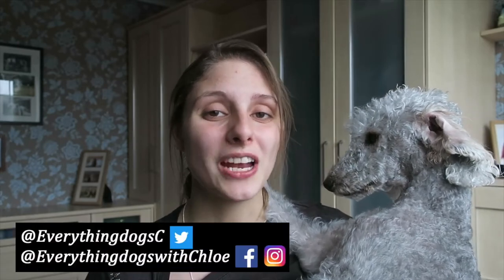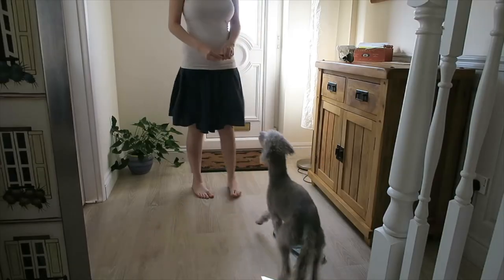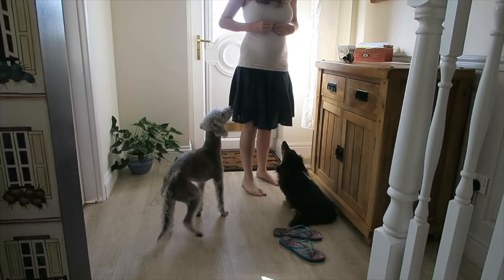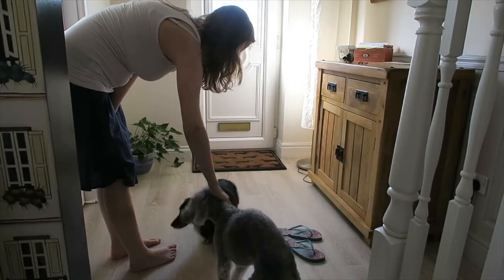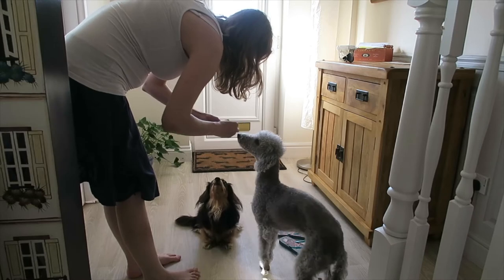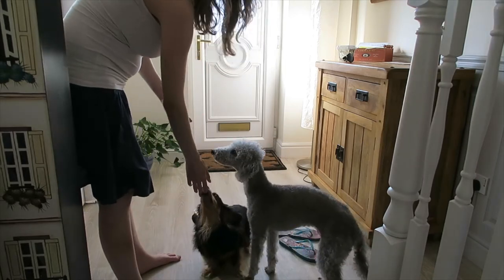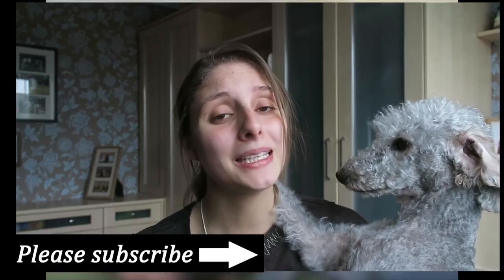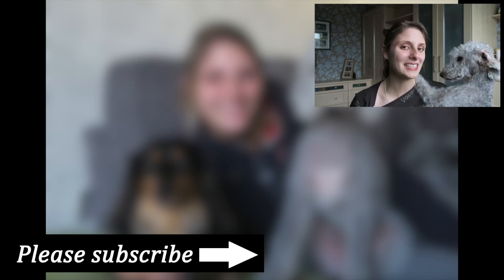HOW TO STOP MY DOG FROM BARKING AT EVERYTHING - HOW TO STOP MY DOG BARKING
*Check out this video of HOW TO STOP MY DOG FROM BARKING AT EVERYTHING.*

Topics in this video include different ways to stop your dog from barking.

Click this link to find the dog toys that I like and some I use

About this video:
I have always said that your dog barking at the door is not a bad thing however you need to make sure that when you ask them to stop barking they should stop barking because otherwise they can become a nightmare. The ways that I show you how to stop your dog barking has worked very well which I was very pleased with. Both of them involve using treats and positive reinforcement.